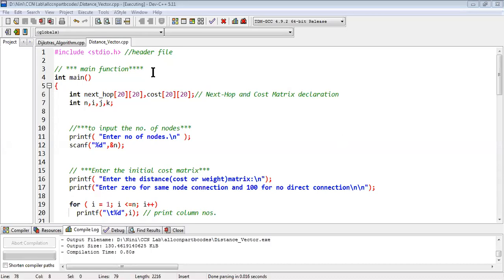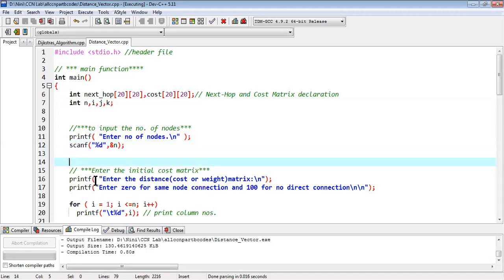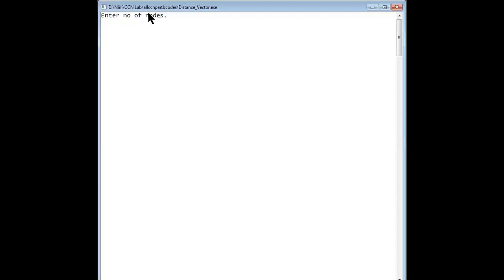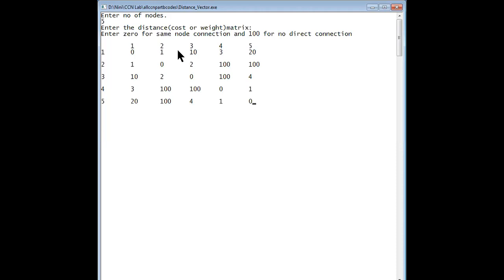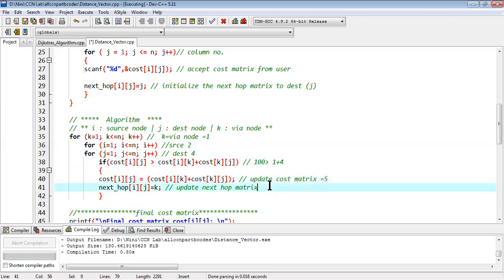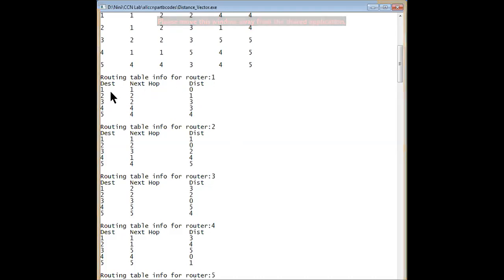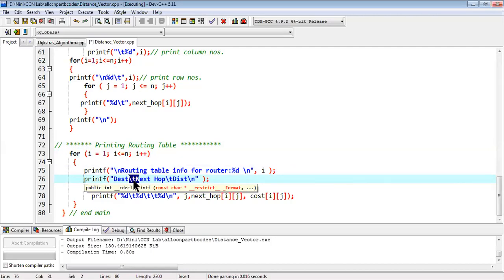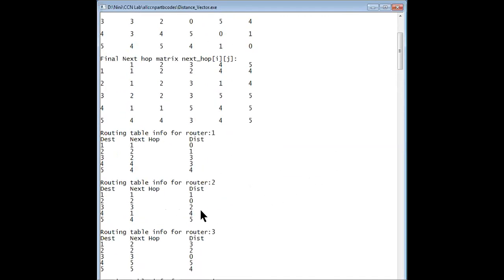VTU CCN Lab (17ECL68) : Distance Vector Routing (Part 2)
VTU Computer Communication Networking Lab (17ECL68)